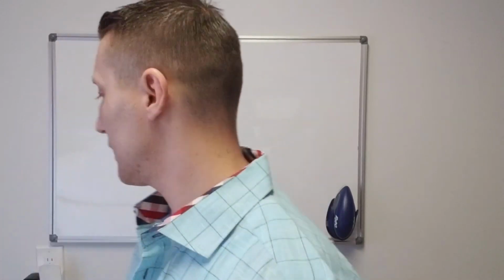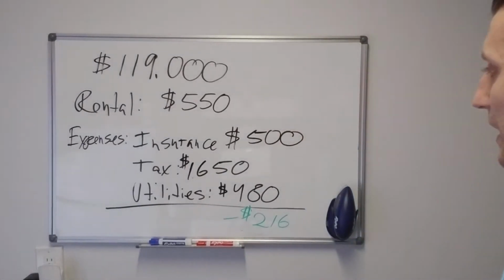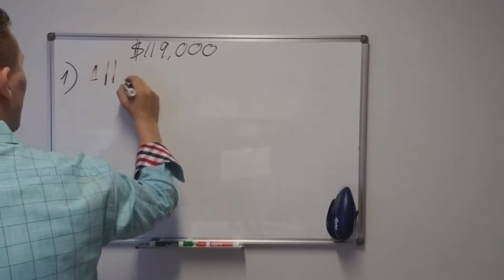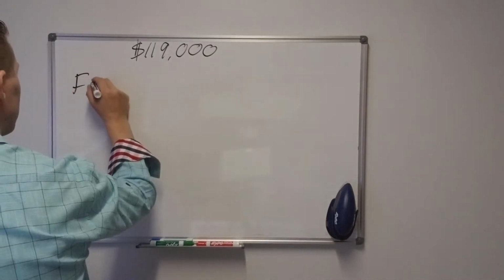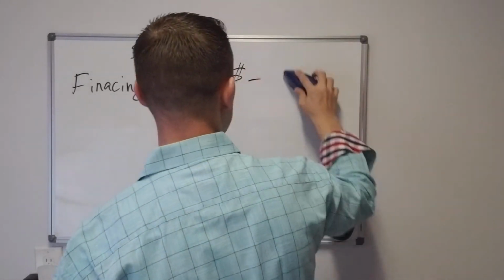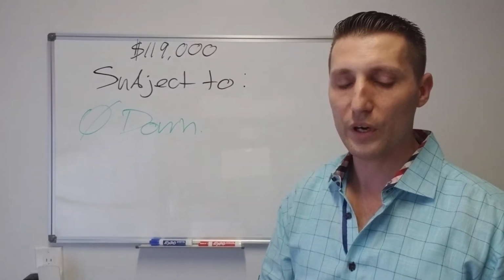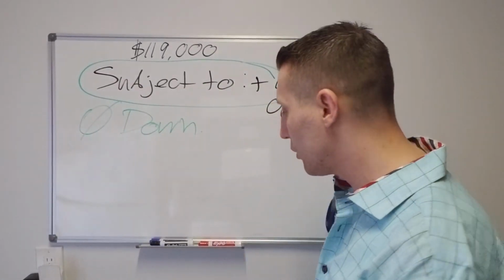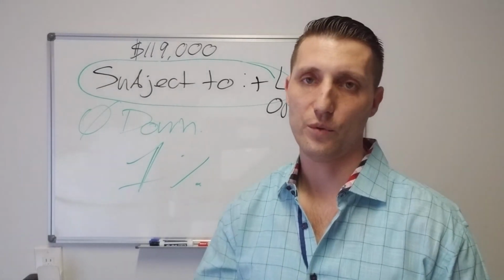How to quickly and efficiently analyze your deal with a 1% rule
How I use a 1% rule to analyze my deals... Quickly and efficiently calculate your cash on cash return to determine which deal will burn you the most cash... Determine which strategy works best in a given situation...